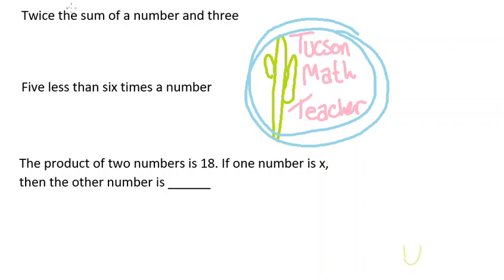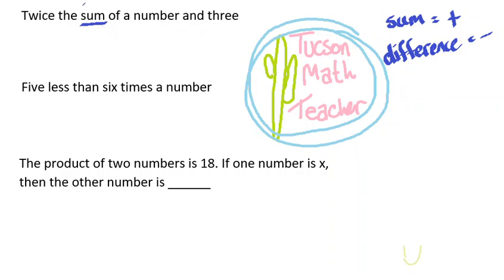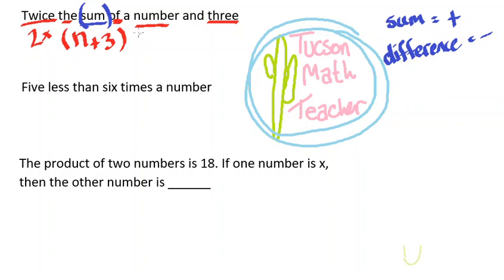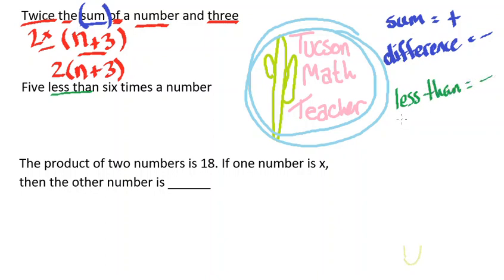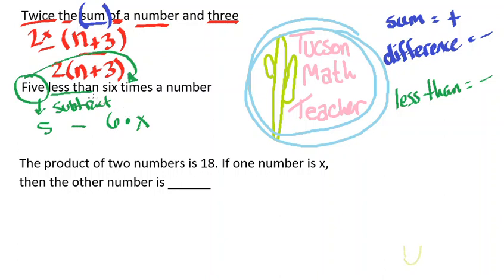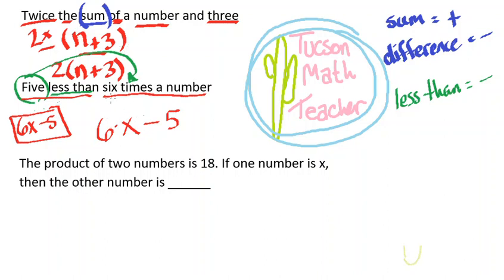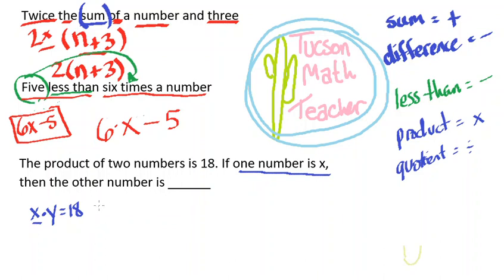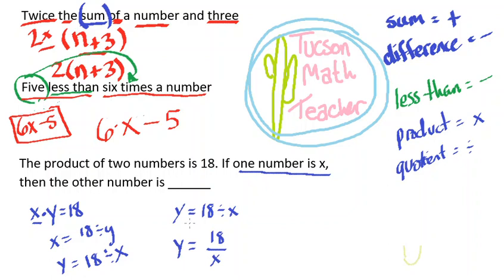Translating Words into Symbols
Here we translate a verbal expression into an algebraic expression.  Special focus on the terms 'sum', 'differerence', and 'less than'